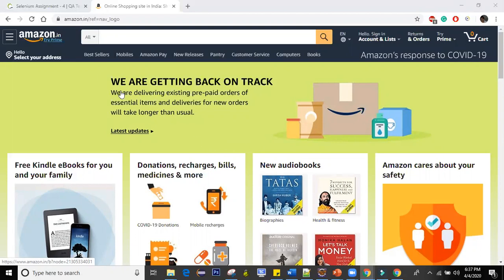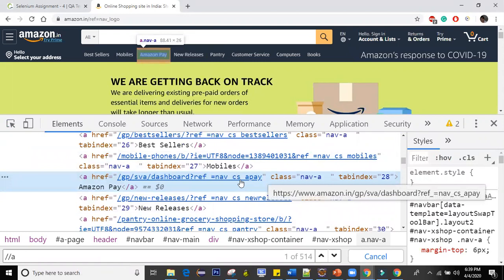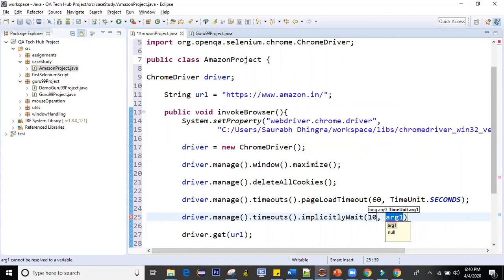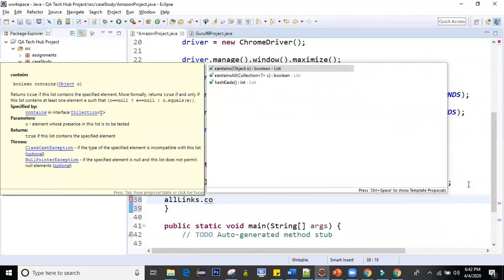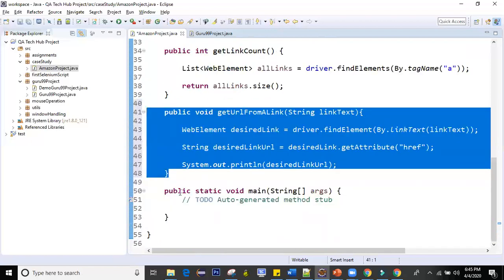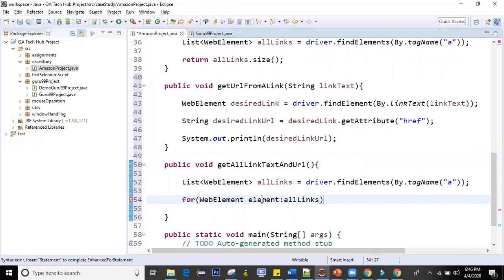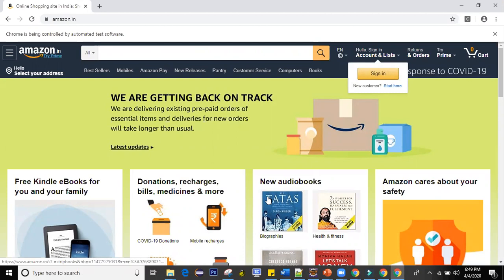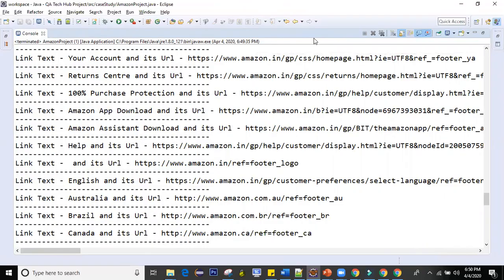Case Study - 1 | Amazon Project based on Links | Learn By Doing | Selenium Automation Testing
In this session, we have covered a case study where we are covering topics like working with links (anchor tags), multiple web elements and get attribute method.